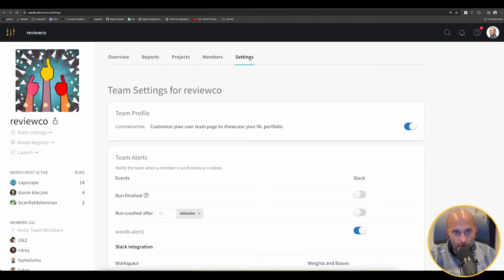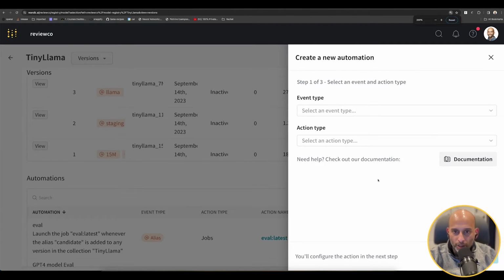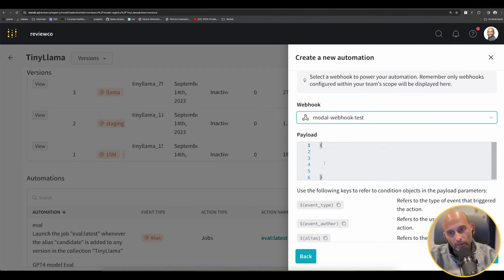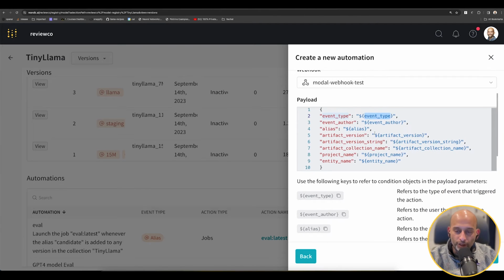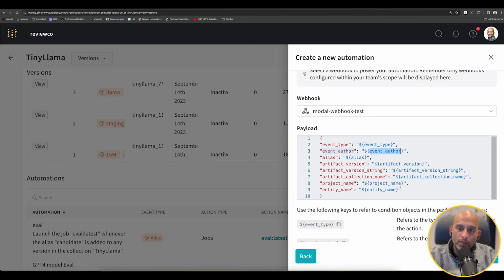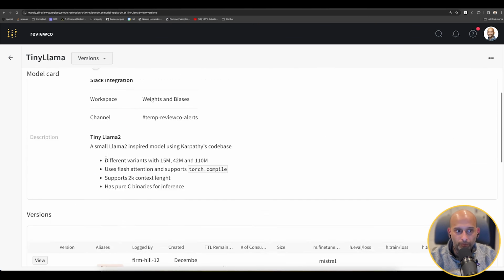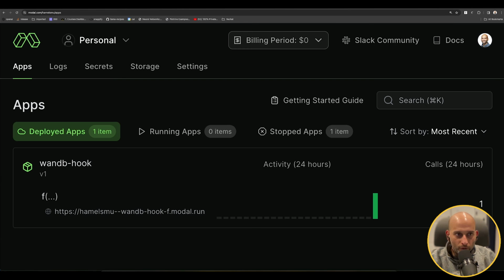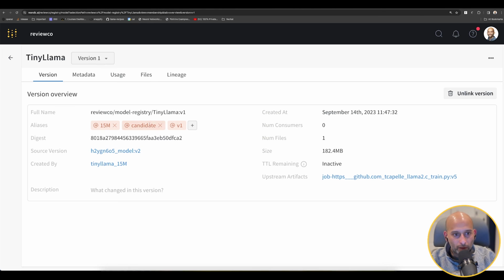Model CI/CD Course: Creating Webhook automation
This is lesson 11 of 22 in the Model CI/CD course, where we cover setting up automation in the model registry using webhooks.

*Episode Description*
In this chapter of the Model CI/CD course from Weights & Biases, we guide you through the process of setting up automation in the model registry. Learn how to create an automation that triggers a webhook based on specific events, allowing seamless integration and automated workflows.

*Chapter Highlights*

- Setting Up Automation: Learn how to navigate to the model registry and set up automation by selecting specific event types.
- Creating and Configuring Webhooks: Understand how to create and configure webhooks, specifying the endpoint and payload for your automation.
- Payload Customization: Explore how to customize the payload using variables that Weights & Biases will inject, making the payload meaningful and actionable.
- Testing the Automation: See a practical example of adding a tag to a model version to trigger the webhook and verify the response in the logs.
- Real-World Application: Understand how this integration can be used to trigger actions in external systems, enhancing your CI/CD pipeline.

*Next Chapter:* Webhook Exercises